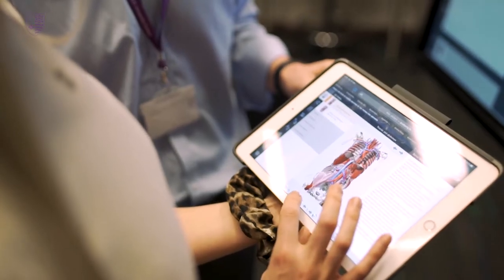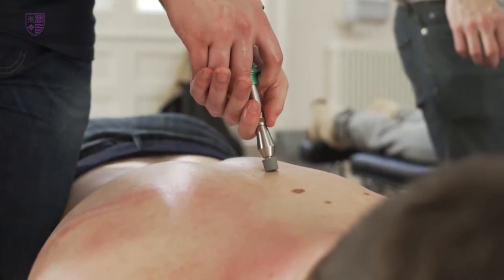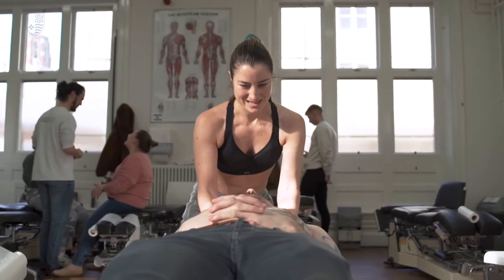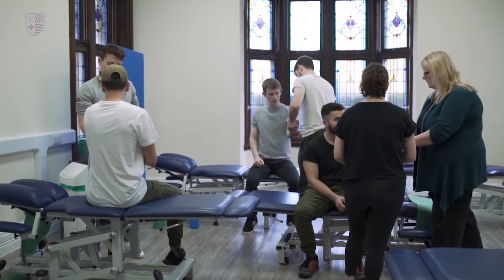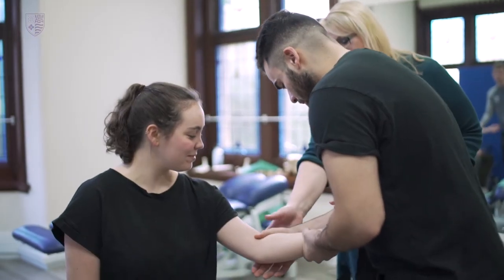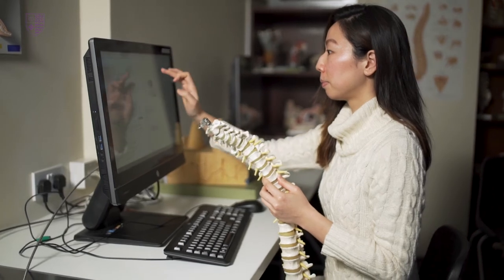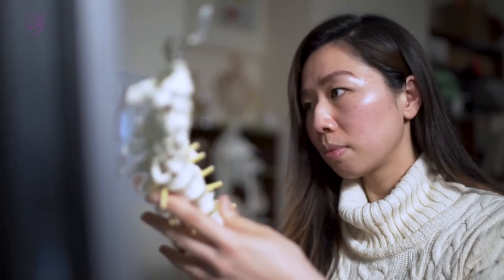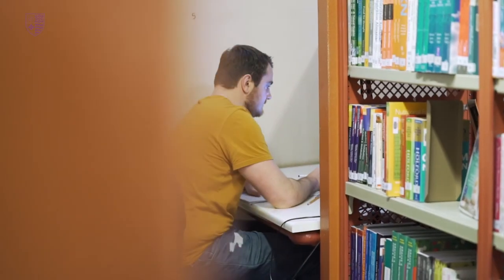AECC University College | Studying Master of Chiropractic - MChiro (Hons)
AECC University College is a specialist institution with an international reputation for musculoskeletal health education, healthcare and related research

Founded in 1965, it was the first chiropractic school in Europe to be recognised by the British Chiropractic Association. Today, our flagship Master of Chiropractic degree course is accredited by the General Chiropractic Council and the European Council on Chiropractic Education. Students get the opportunity to intern at our on-site clinic which hosts around 55,000 patients contacts a year. State-of-the-art clinical imaging facilities include one of only seven upright MRI scanners in the country, digital x-ray equipment, quantitative fluoroscopy and high-specification ultrasound scanners.

Here’s a quick overview to see how you’ll learn on the Master of Chiropractic MChiro undergraduate course at AECC.